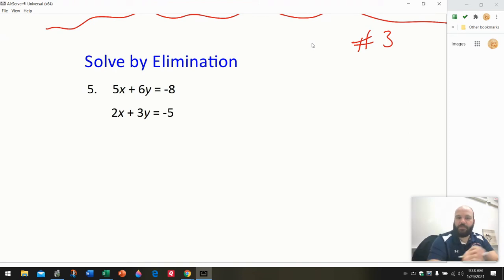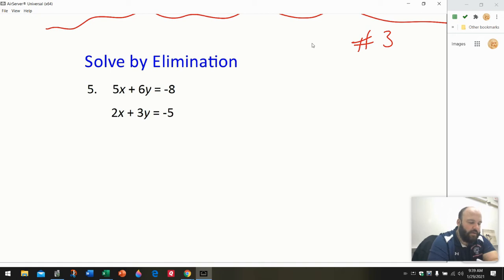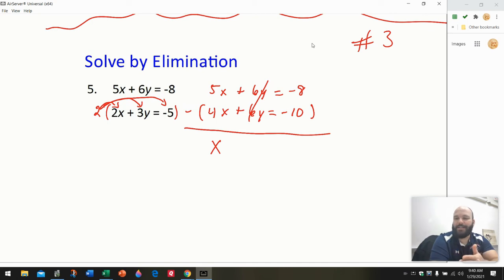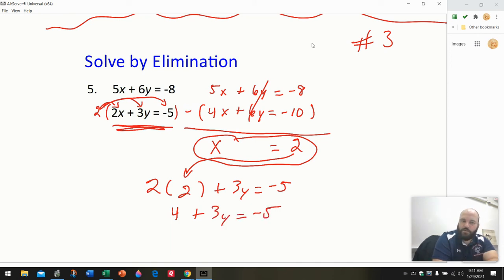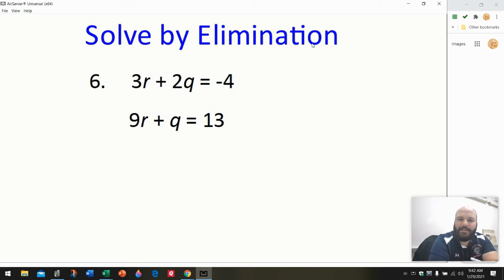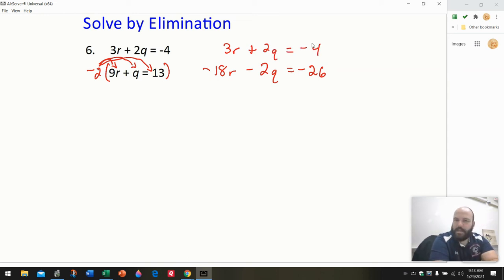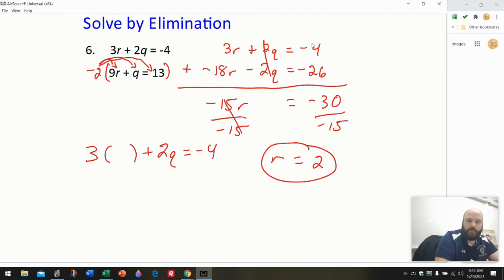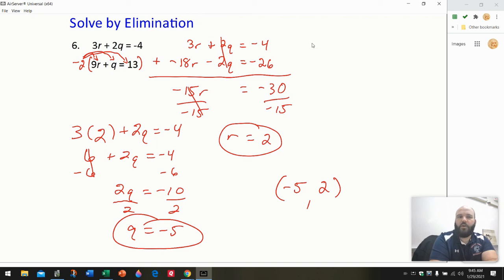Algebra I Chapter 6-3 & 4 #3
Using substitution to solve systems of linear equations part 3